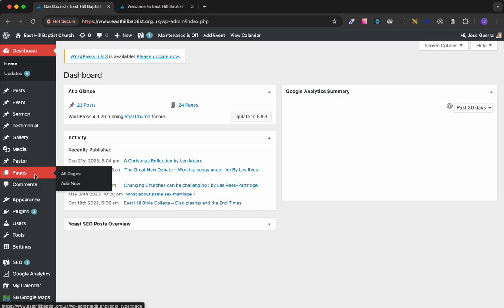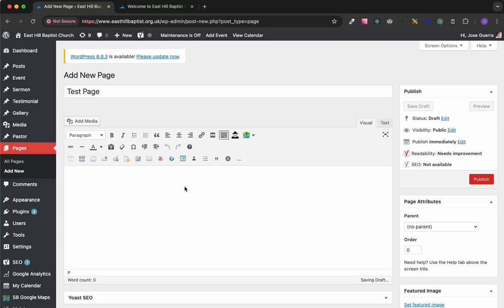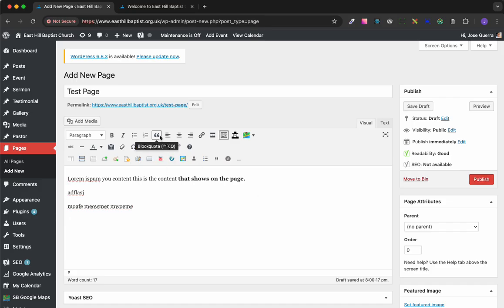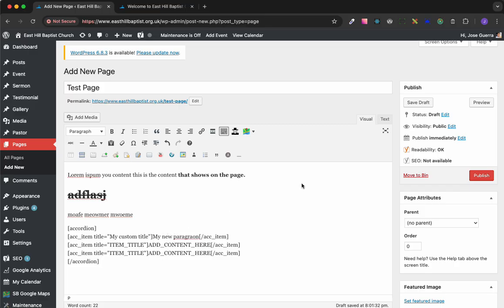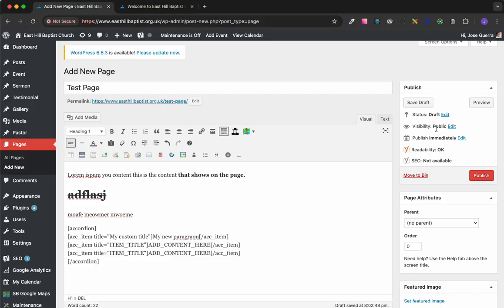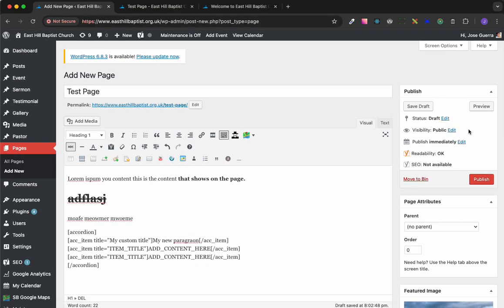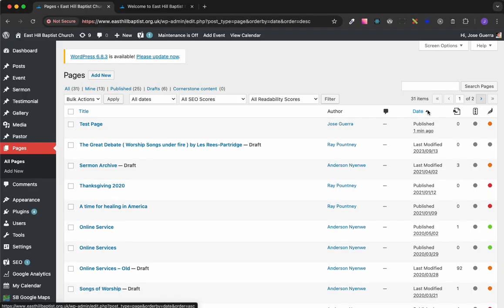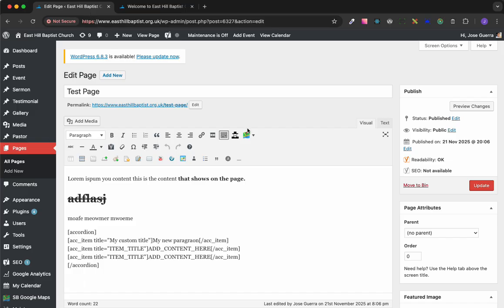How to Add a page in WordPress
A basic walkthrough on adding a page.